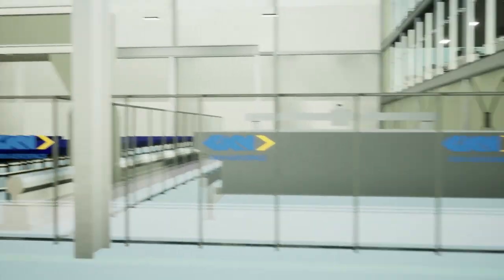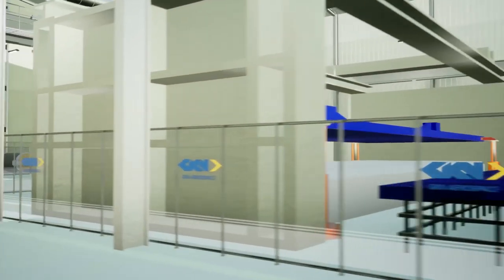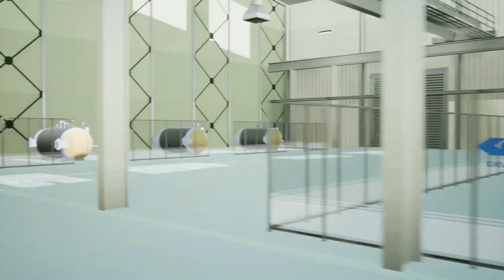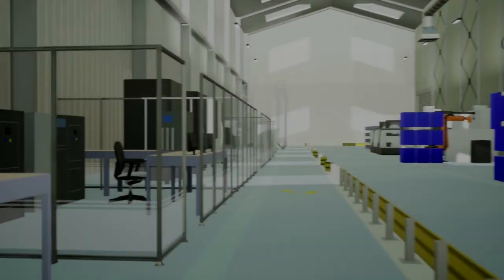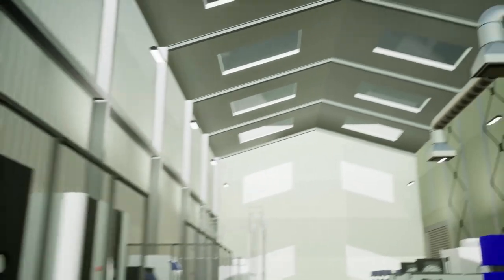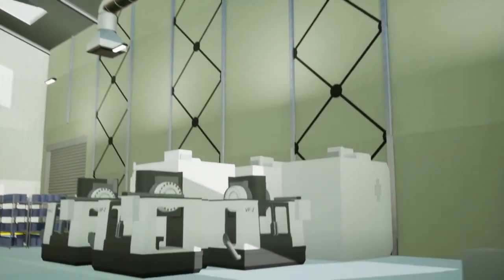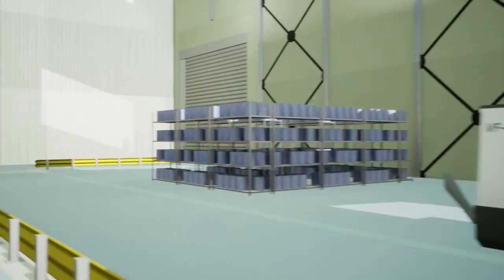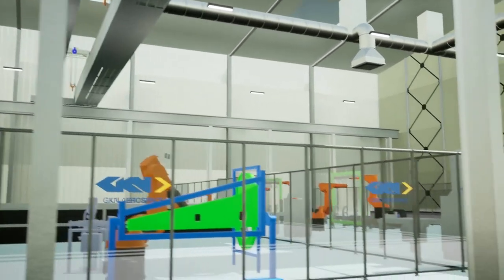GKN Aerospace announces new £32m Global Technology Centre in Bristol